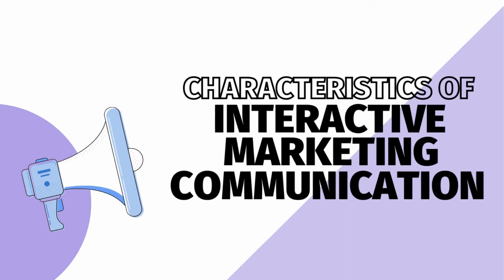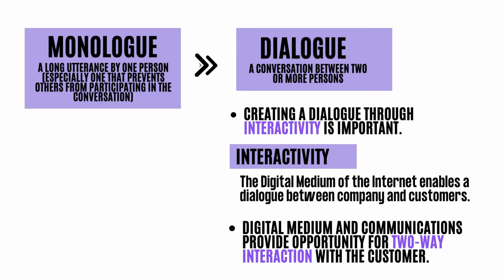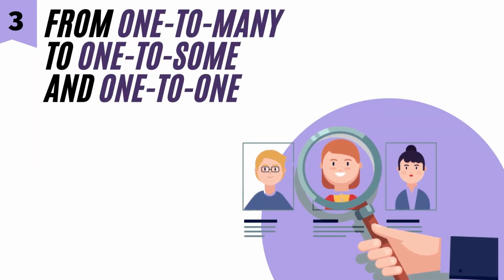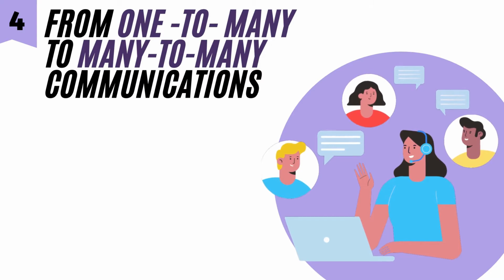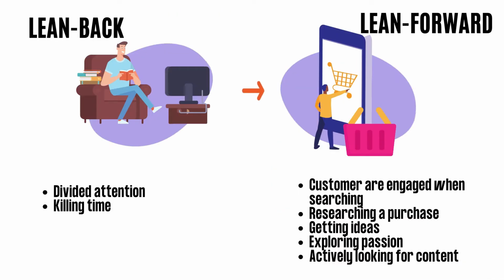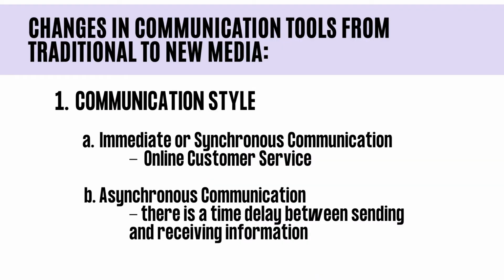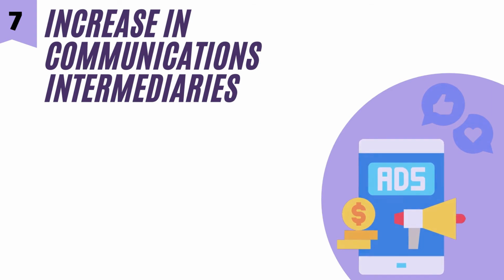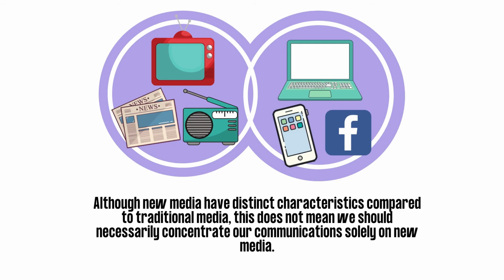Customer Acquisition Management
Customer Acquisition Management Definition and its Characteristics

Reference:
Digital Business and E-commerce Management, Seventh Edition
Chaffey, D. Hemphill, T. Edmundson-Bird, D